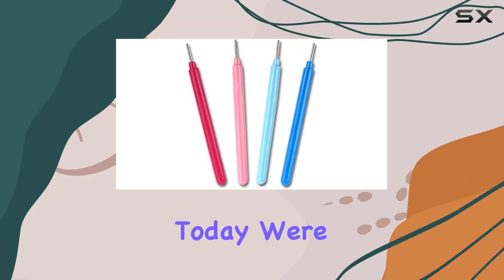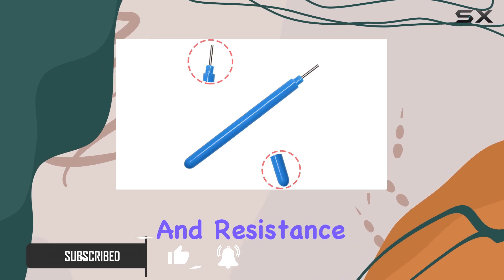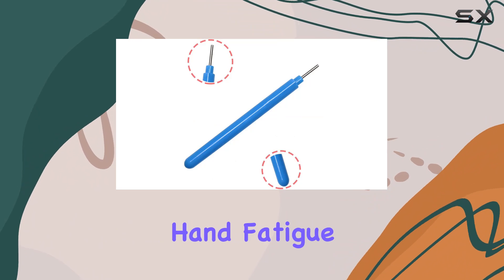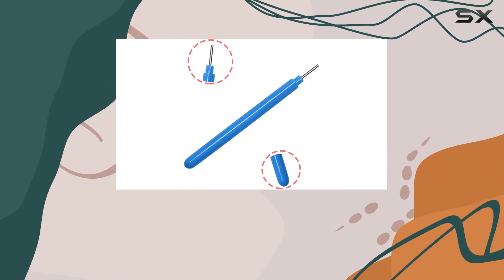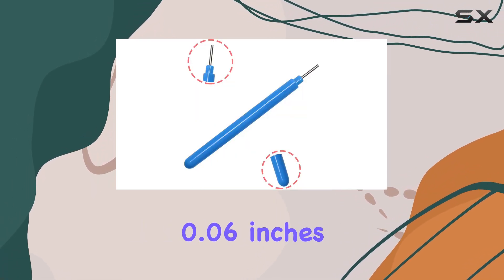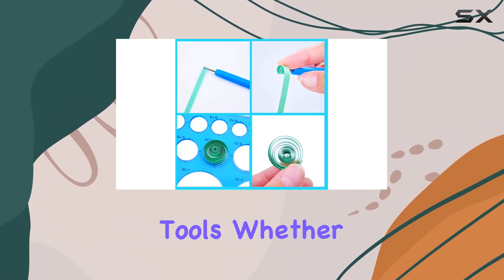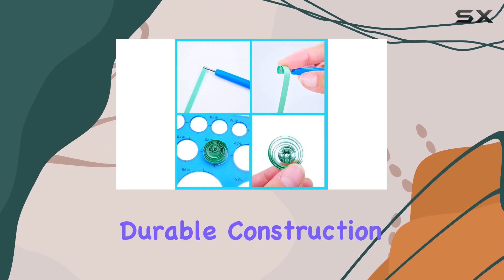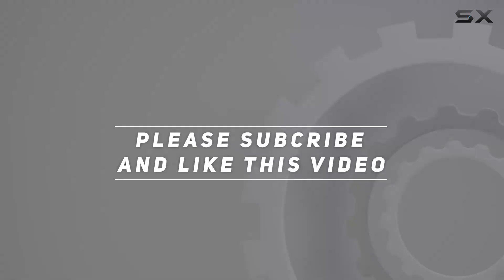reviewFloranea 4 Pcs Paper Quilling Tools Slotted Kit Rolling Curling Quilling Needle Pen Rose Blue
Floranea 4 Pcs Paper Quilling Tools Slotted Kit Rolling Curling Quilling Needle Pen Rose Blue

0:00 Intro
0:06 Review

Things that we mentioned in this video:
Floranea 4 Pcs Paper : B07N5CN84K